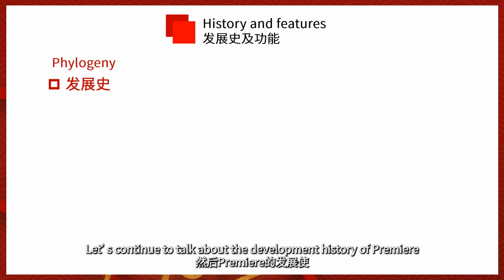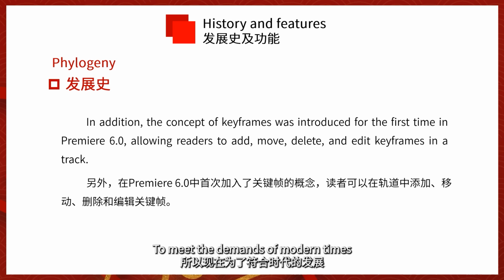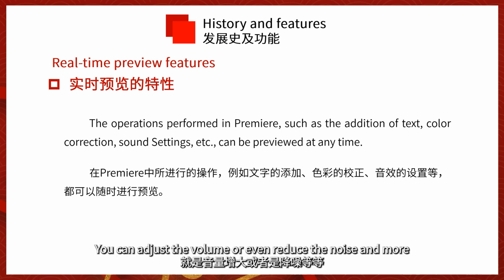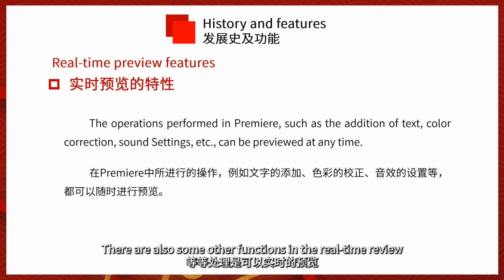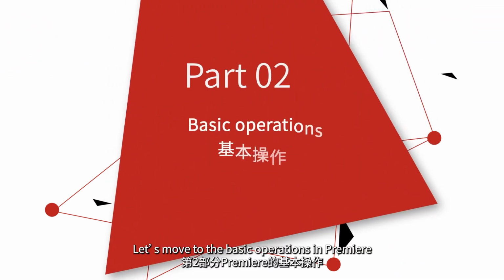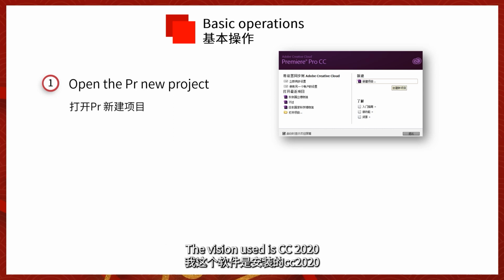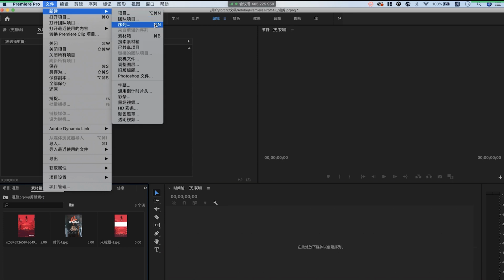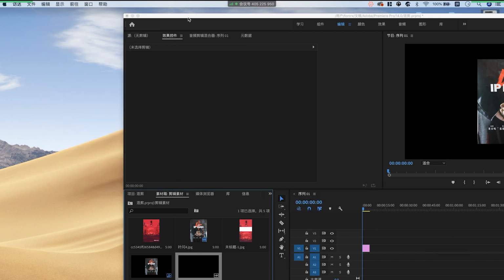1.2 premiere Basic operation